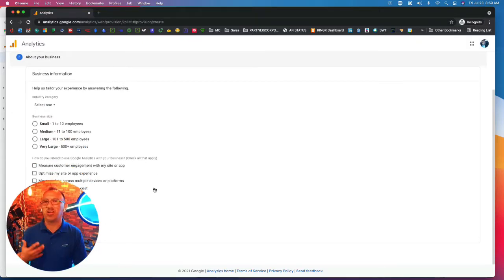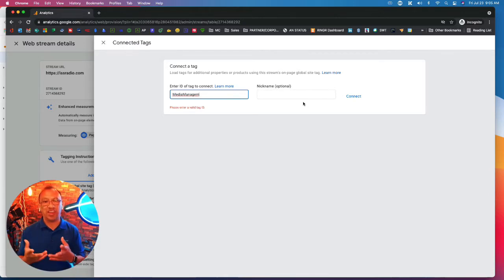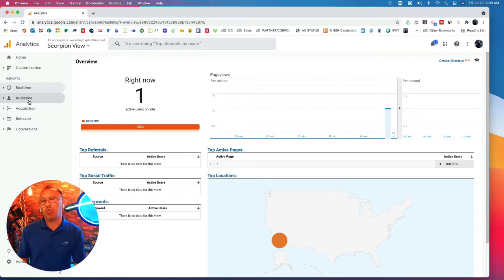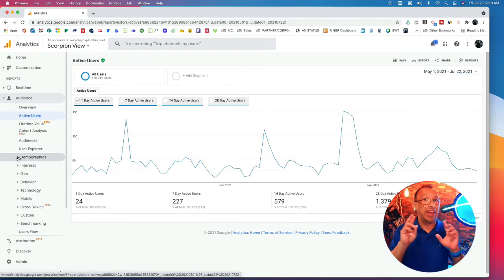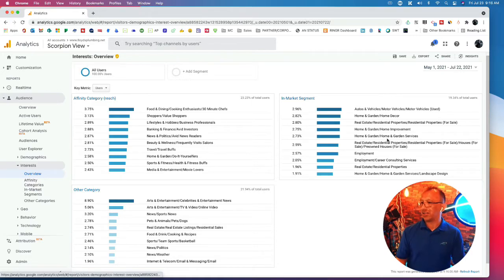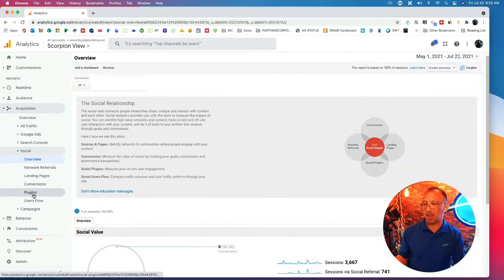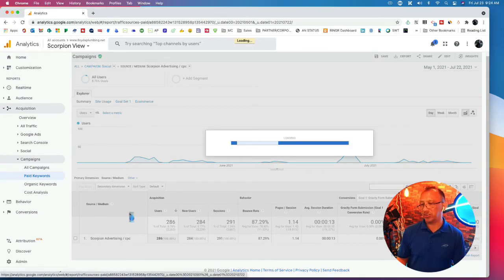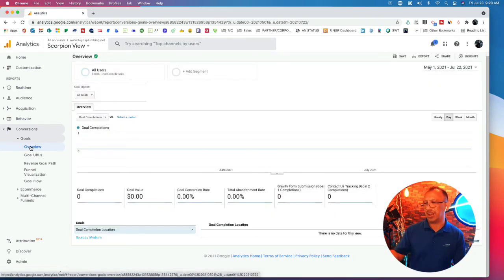Google Analytics - The Complete Beginner's Guide To Google Analytics | Tips and Tricks 2021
Google Analytics - Full Walkthrough Tips and Tricks 2021

It’s time to start implementing Google Analytics into your marketing strategy.

Knowing your website data is so important. So here are 10 tips to get you started. You want to make sure you're getting the most out of your site and optimizing for conversions.

So what is Google Analytics?

Google Analytics is an awesome plugin that allows you to track & analyze all of your website traffic. And "traffic" is just another word for the visitors to your website.

So what does Google Analytics allow you to see?

Well it lets you see a lot of things such as:
1. How many total visitors you get,
2. Where they are coming from
3. How long they spend on your website
4. Which of your pages they are visiting most
5.Age
6. Gender
7. General Location
8. And much more!